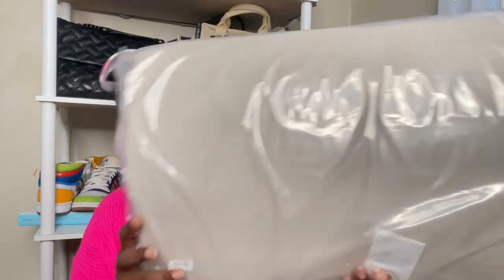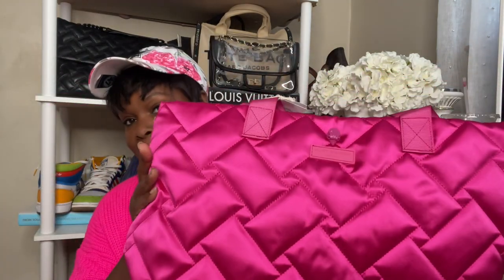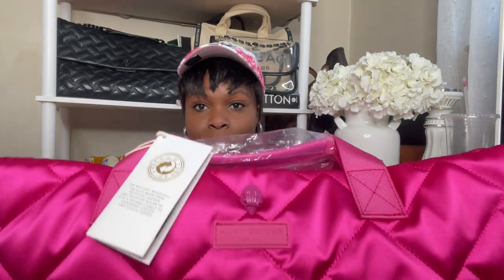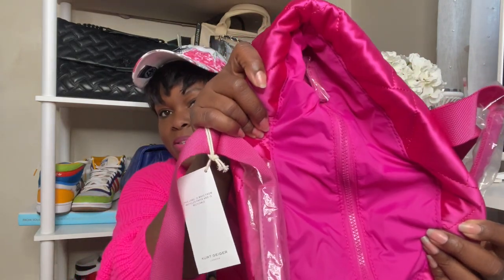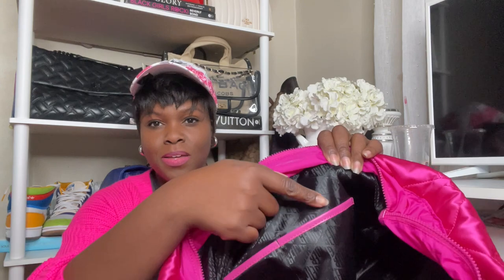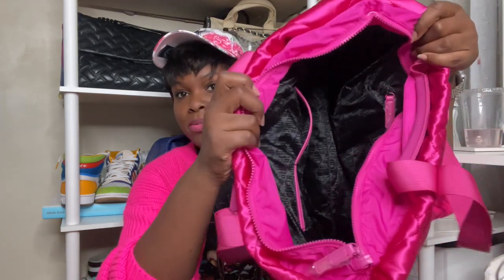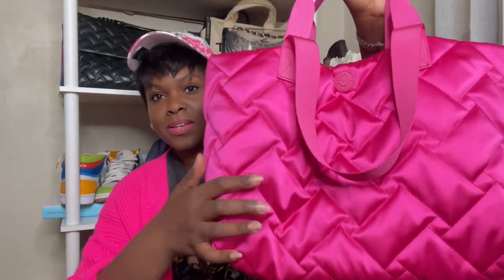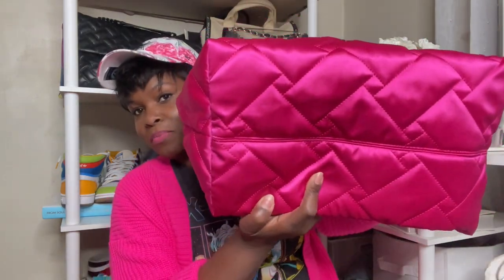Kurt Geiger Pink Recycled Shopper Tote | Different by Design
I would love to have a XXL Kensington in this color.

Trust me. You don't want to miss a thing!
XOXO,
Annitra
Like this video? Feel free to make yourself at home.

Different by Design: Where Faith and Fashion Connect.

Questions? Comments? Collaborations?